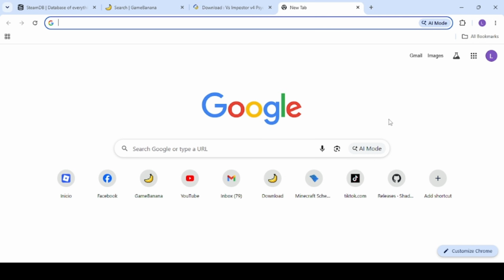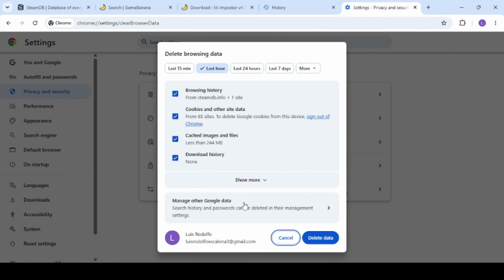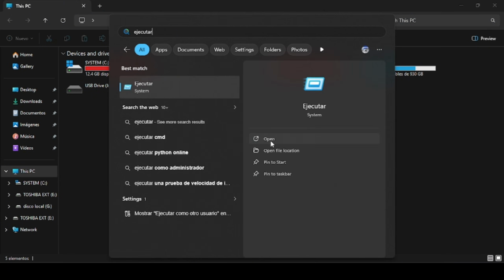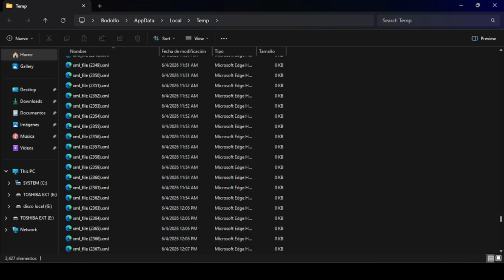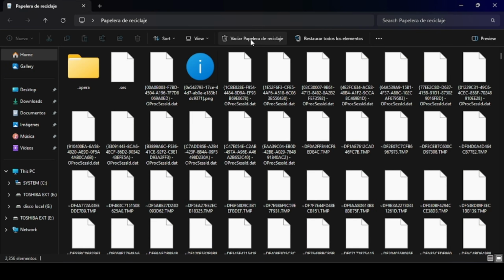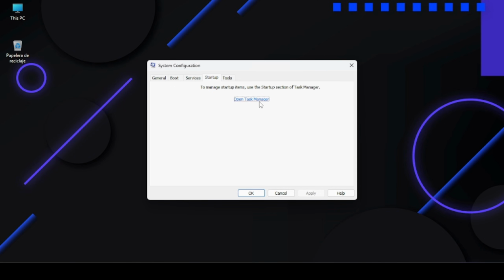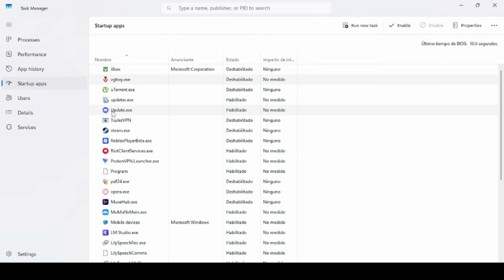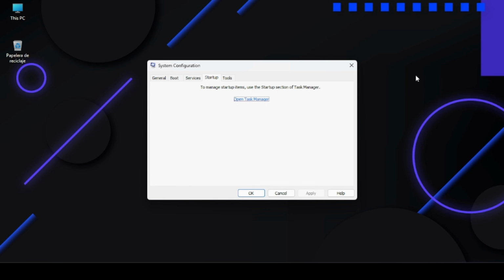Windows Running Slow? Fix It in Minutes Without Any Downloads! (2026)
Learn how to speed up your PC and fix a slow computer in just minutes with these simple settings that make Windows 11 and Windows 10 faster instantly. In this quick tutorial I show you exactly how to speed up your PC by adjusting visual effects, disabling startup programs, clearing junk, and tweaking the right options to boost performance, with no downloads and no risky software. Follow each step and you will notice a faster, smoother computer right away whether you are gaming, working, or browsing. These methods work to increase speed on any laptop or desktop and take only a few minutes to apply.